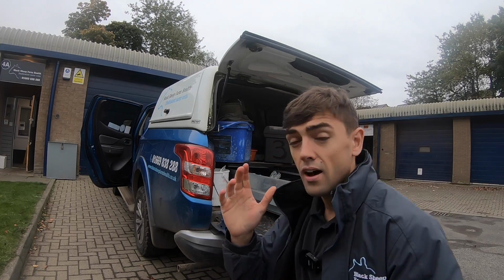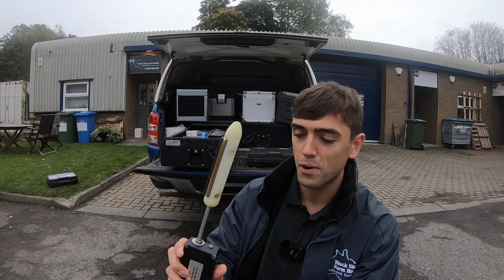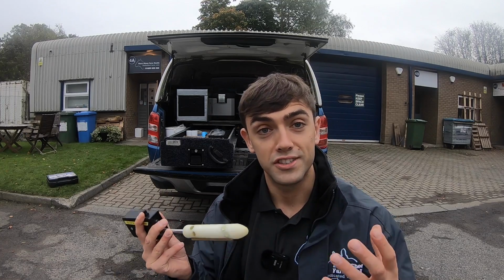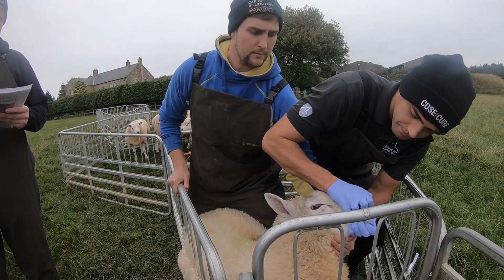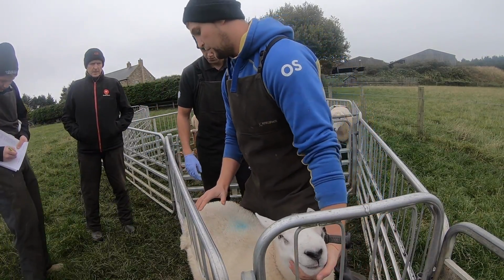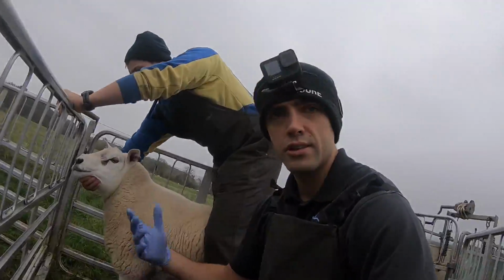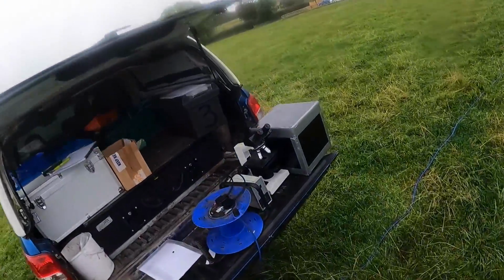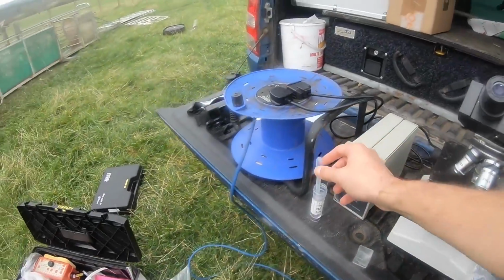FERTILITY TESTING RAMS [2021] | VLOG 26: Tup testing at The Chesters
This weekend we are putting all that tup testing theory to use and going through some shearlings before they head out to work.

And if you would like to have a look at Bracken Lodge you can find it here: